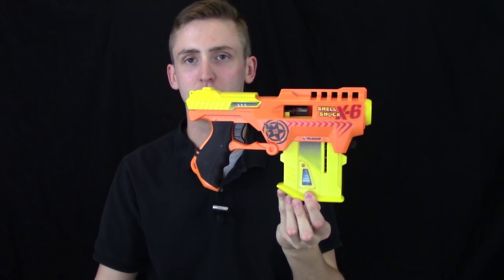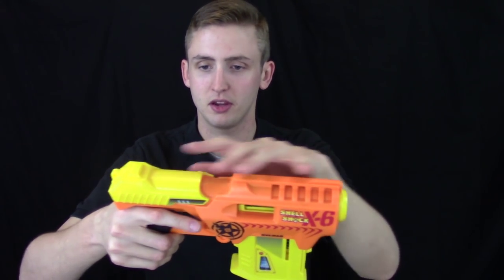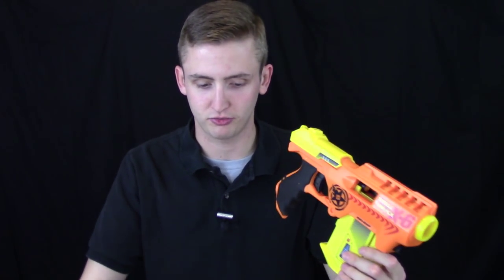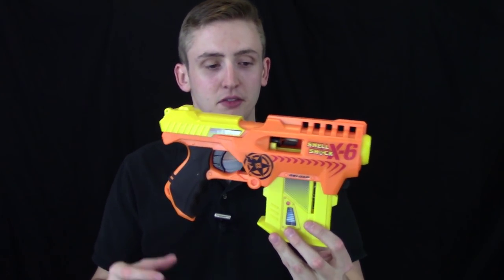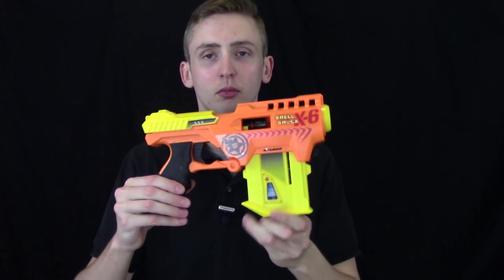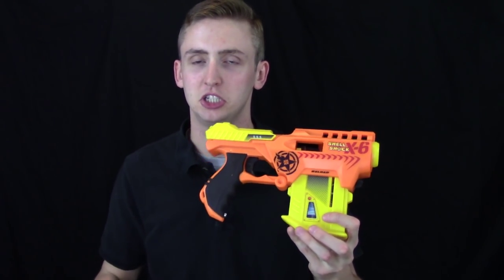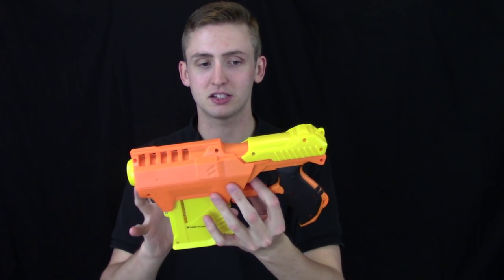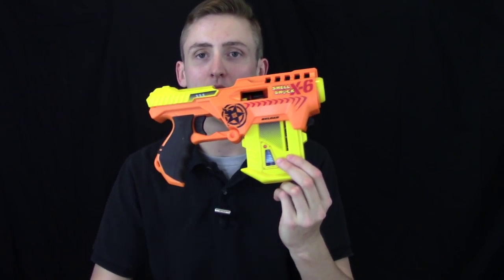[REVIEW] Lanard Shell Shock X-6 Unboxing, Review, & Firing Test